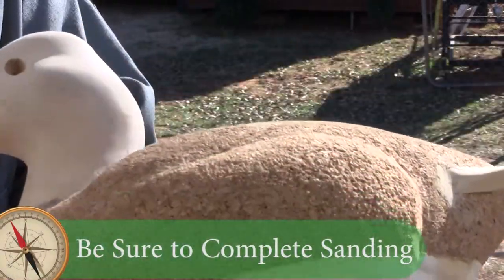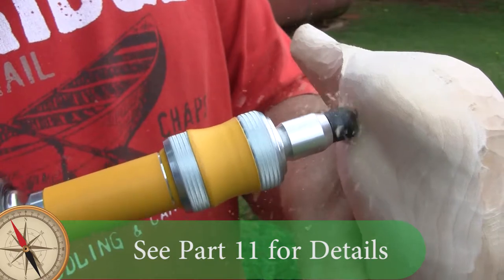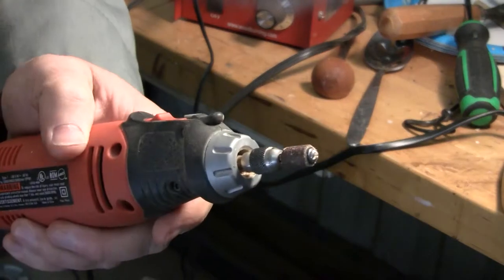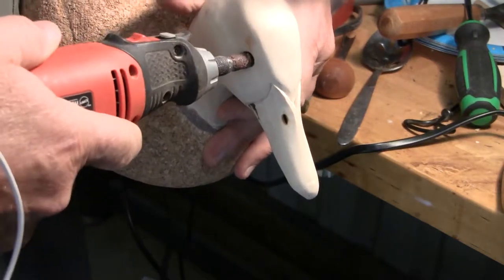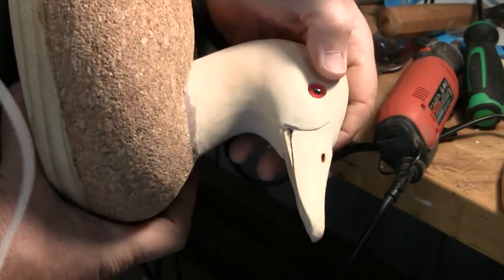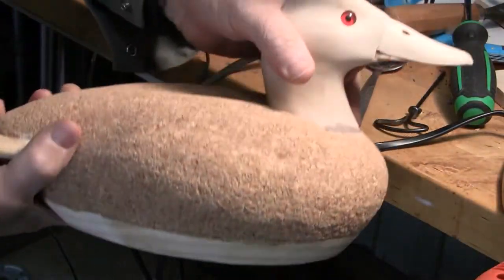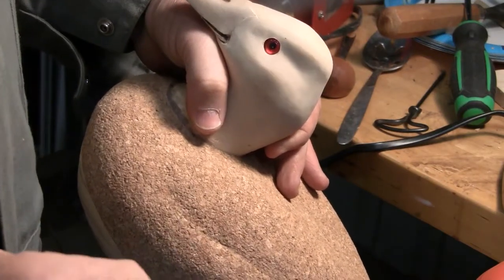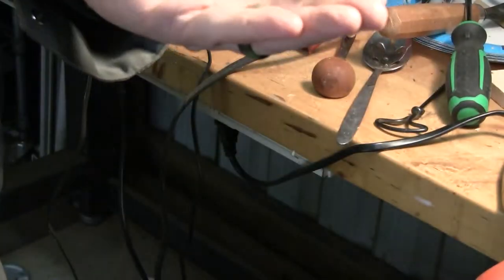Canvasback Decoy Part 16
Using video clips filmed last year, I continue work on the Canvasback Decoy as we prepare to set the glass taxidermy eyes.  The eyes are 10mm red eyes for the drake.  Eyes were purchased at MDI woodcarving Supply but can be obtained from any taxidermy supply source as well or even your local taxidermist may be willing to sell you some in small quantities.